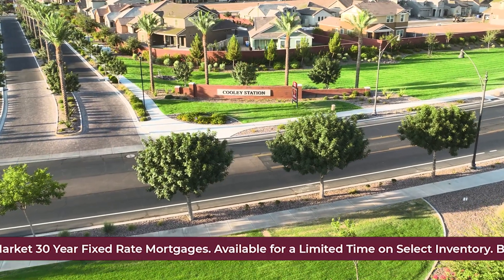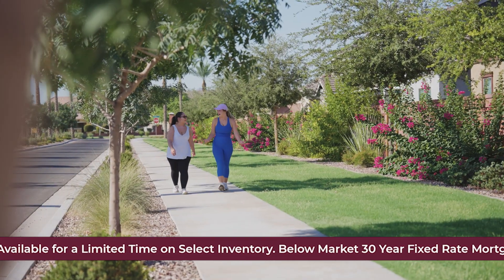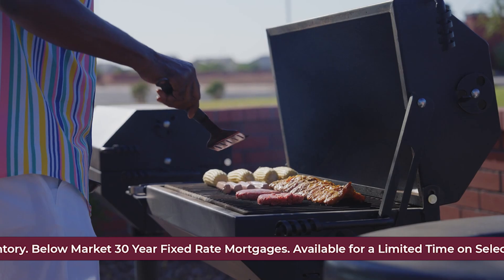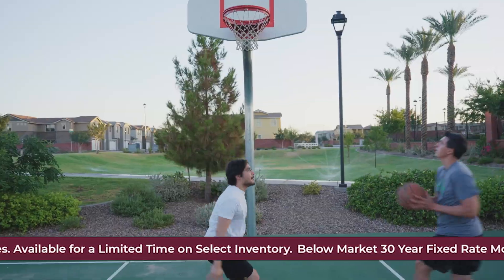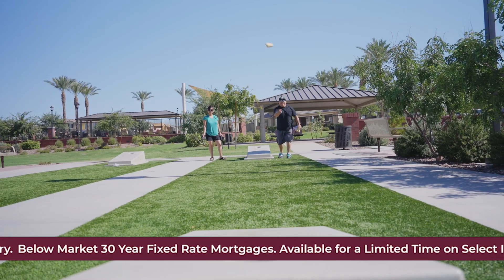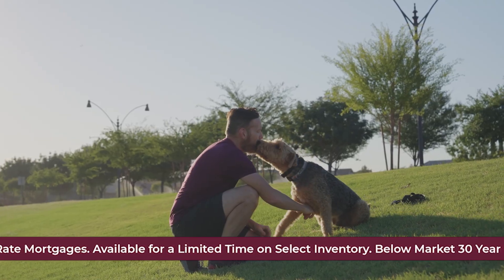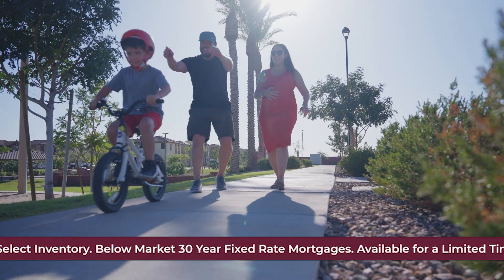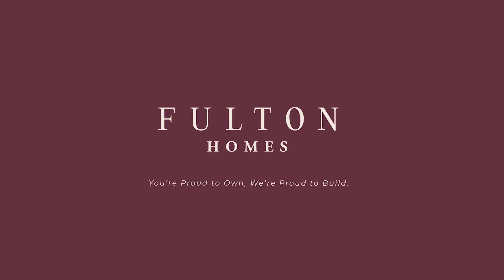Fulton Homes Cooley Station Experience Video